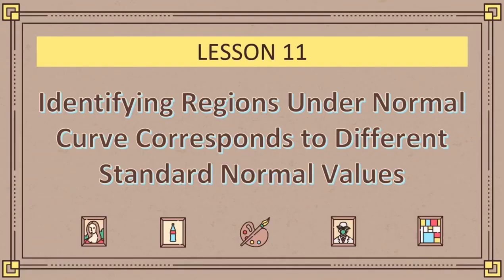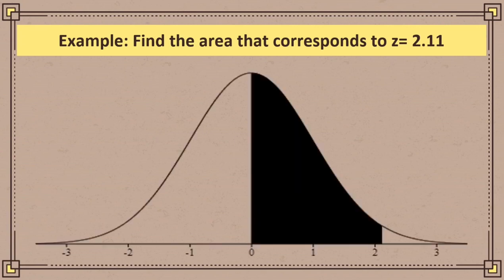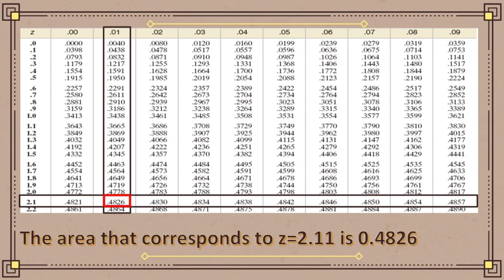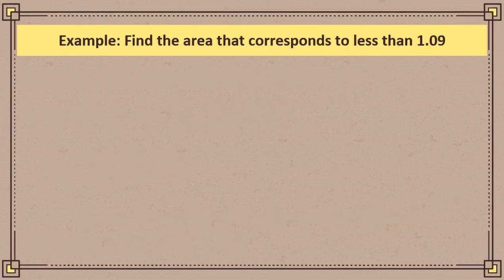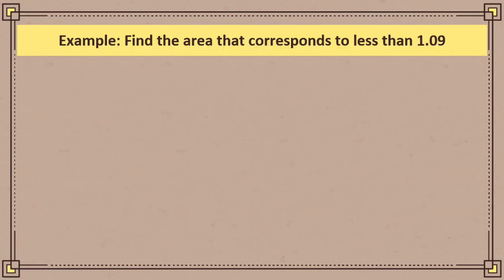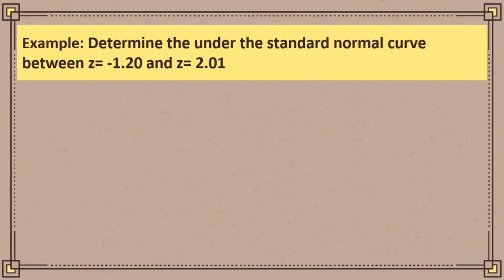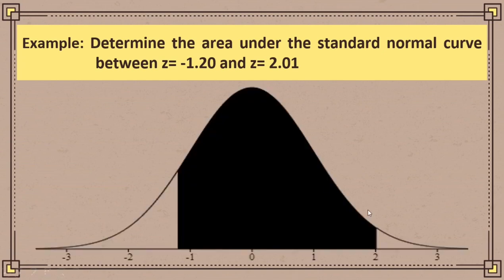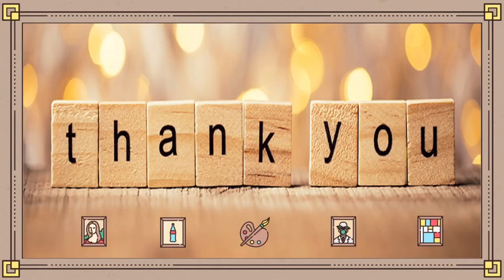IDENTIFYING REGIONS UNDER NORMAL CURVE CORRESPONDS TO DIFFERENT STANDARD NORMAL VALUES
‼️PERFORMANCE TASK IN STATISTICS AND PROBABILITY‼️
🟣 TOPIC: DISCRETE AND CONTINUOUS RANDOM VARIABLE

By: Ronarie Entoma
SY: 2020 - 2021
PS: Posted with student permission